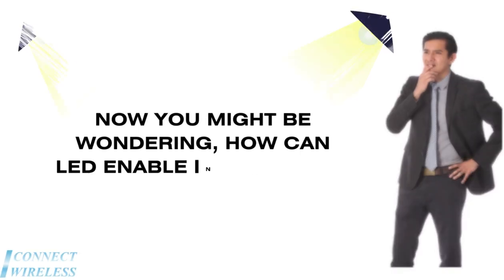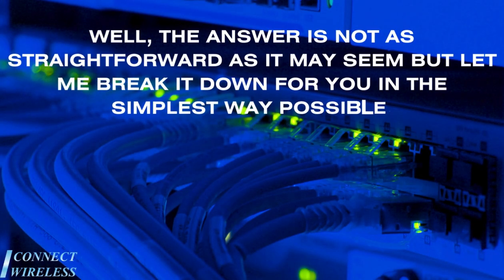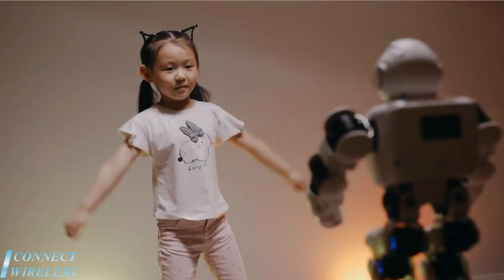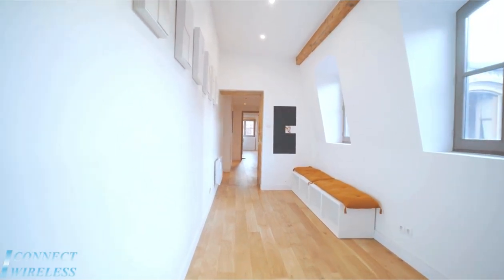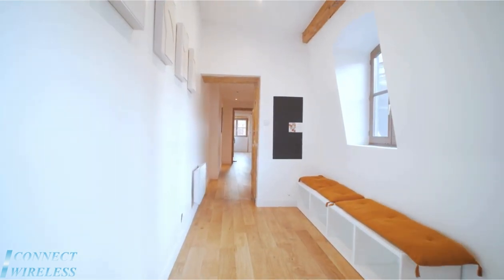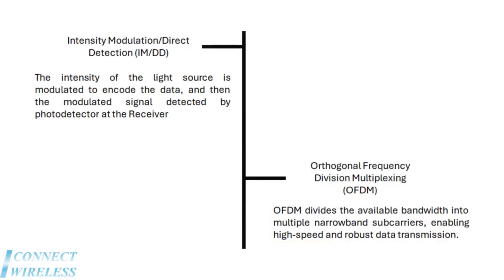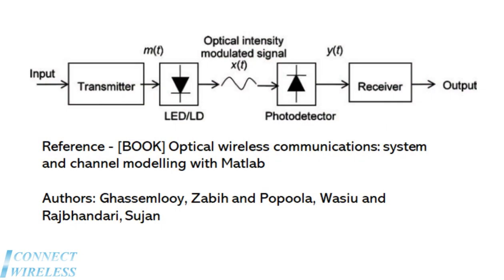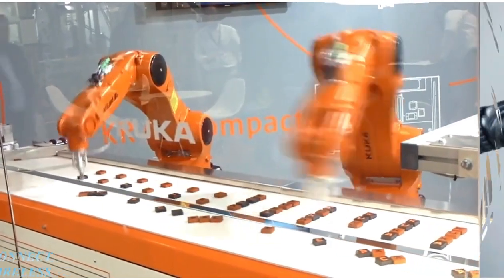Visible Light Communication (VLC) INTRODUCTION - 001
An introduction of visible light (also referred to as optical) communication?